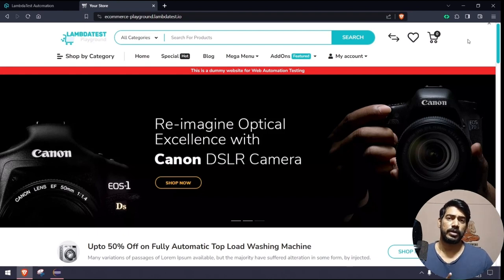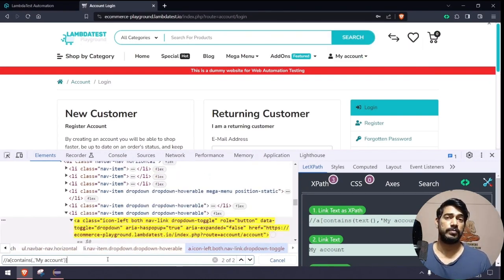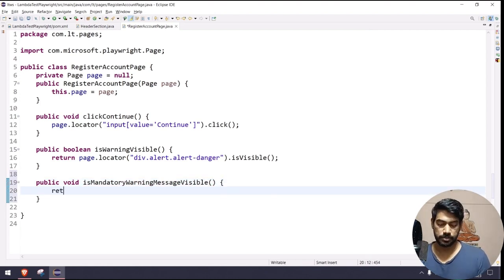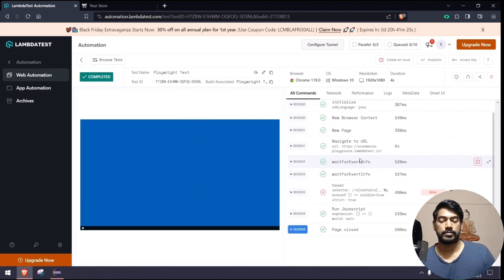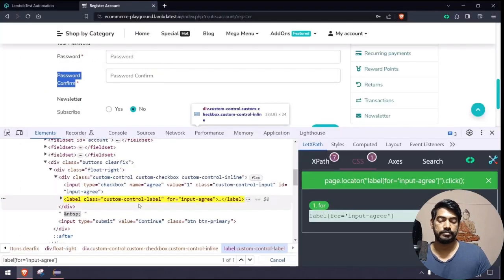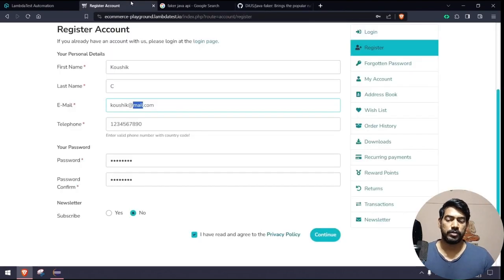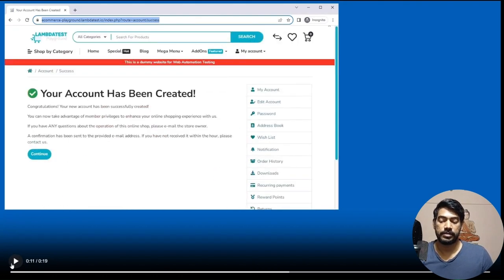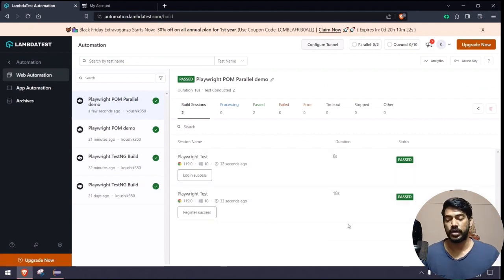Playwright Java Tutorial 🎭 | Testing Complex Web Applications With POM | Part XIV | TestMu AI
In this video, you'll learn how to test complex web applications with Page Object Model design pattern. Start FREE Testing:

📢 In part 14 of the Playwright Java tutorial series, join 𝐊𝐨𝐮𝐬𝐡𝐢𝐤 𝐂𝐡𝐚𝐭𝐭𝐞𝐫𝐣𝐞𝐞 (@Koushik_chat), Content Creator at LetCode, as he guides you through testing complex web applications. Learn about the Page Object Model, creating page packages, and running tests using the TestMu AI platform.

Also, gain insights about dynamic test data, parallel test execution, and crafting test scripts using TestNG. This session offers diverse ways to leverage Playwright effectively for automation. If you are a beginner or an experienced developer looking to enhance your skills in automated testing, don't miss this opportunity to deepen your understanding and proficiency with Playwright.

➡ What is POM in Playwright Java?
In Playwright, the Page Object Model (POM) is used to create a class representing a tested application page. This class is called a Page Object. It contains all the methods and properties required to interact with the elements of the page under test.

𝐕𝐢𝐝𝐞𝐨 𝐂𝐡𝐚𝐩𝐭𝐞𝐫𝐬 👀
0:00 Introduction
01:38 Agenda
03:29 Creating page package
04:56 Header Section - Page Object Model
11:41 Register Account Page - Page Object Model
17:04 Create test script using TestNG
18:41 Calling page methods
23:04 Running tests in the TestMu AI platform
27:28 Get By label concept - PW locator
38:10 Create dynamic test data
47:00 Login methods - Page Object Model
52:25 Run parallel tests using TestNG
55:19 Conclusion